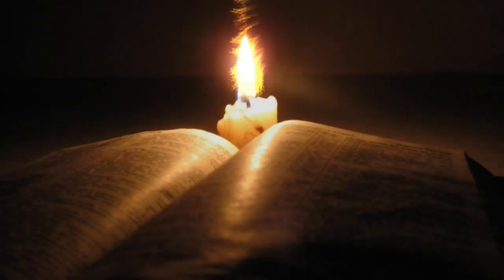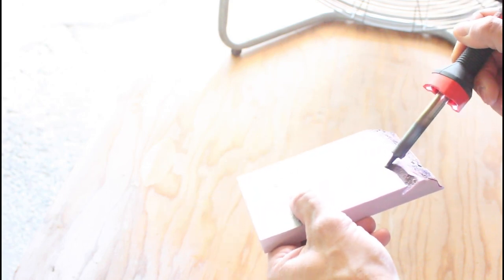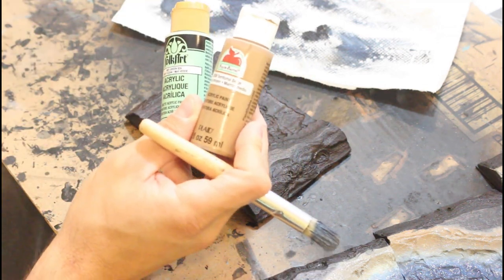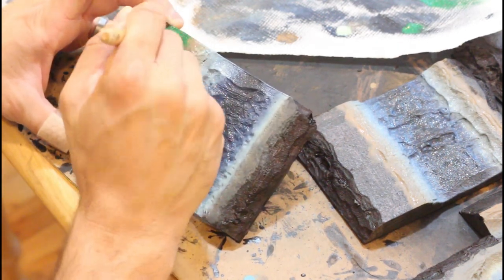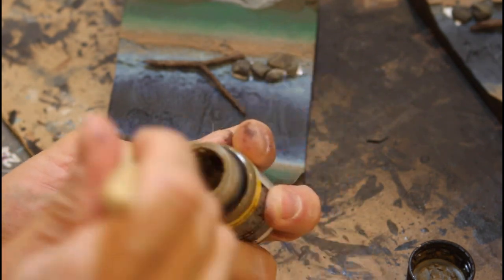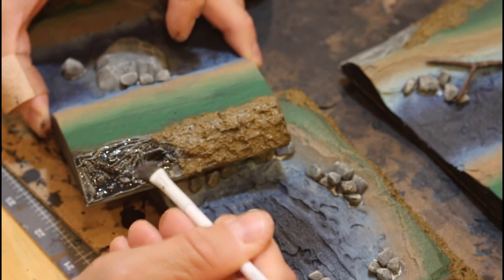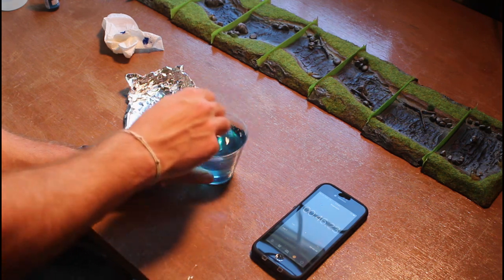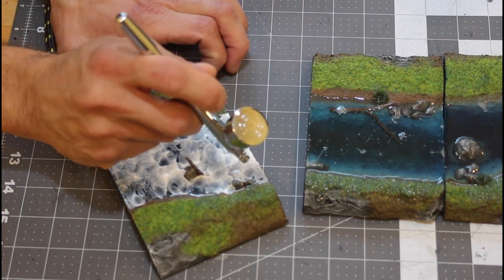Craft River Terrain for Tabletop Gaming such as D&D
Craft River Terrain for Tabletop Gaming such as D&D.  Learn how to craft modular river tiles out of xps foam and resin for your tabletop games such as Dungeons and Dragons.  The color patter and style of these river tiles will make a fantastic fantasy river tile for your next game session!

Epoxy Putty Tape
X-ACTO Knife:   B000V1QV7O
Pour On RESIN: https
World War Scenics 6mm Brown Grass Tufts
World War Scenics 4mm Grass Tufts
Army Painter Static Grass
Vallejo Thick Mud
Vallejo Ink
Vallejo Water Texture
Iwata Eclipse Airbrush
Airbrush Tank Compressor